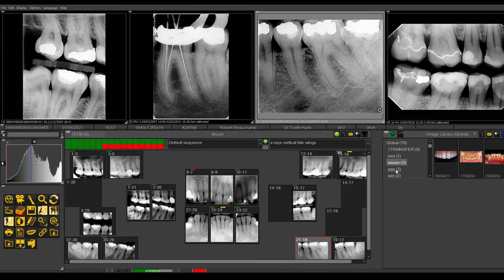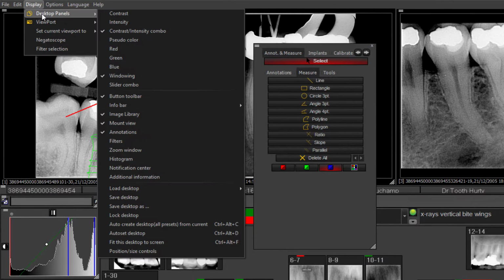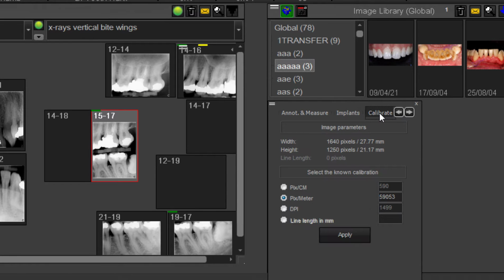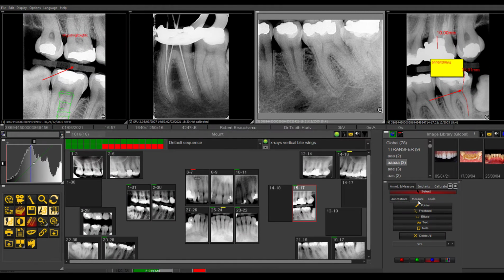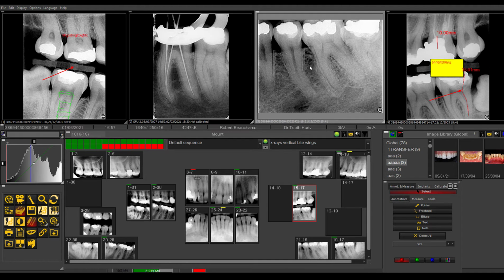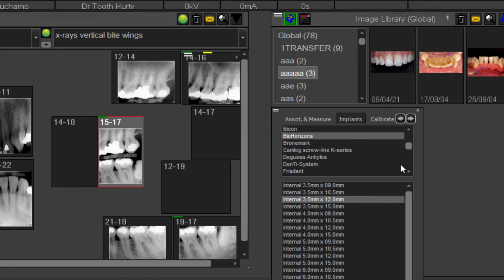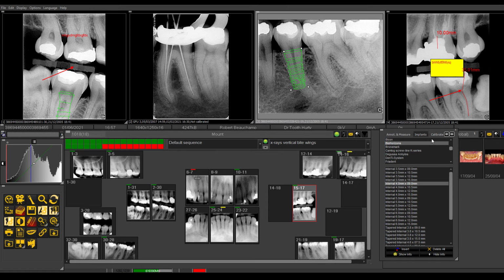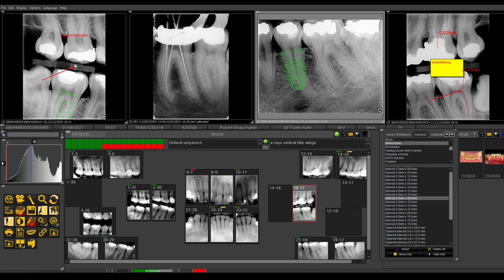Annotations, Implant Stenciling & Measurements in CADI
This video explains how to add annotations on any images and how to superimpose implant stencils and measurements.